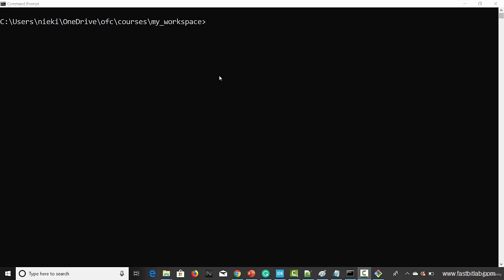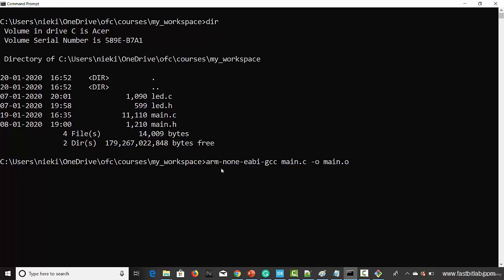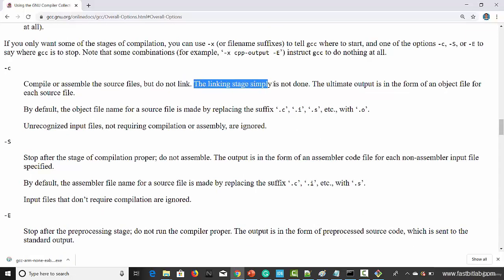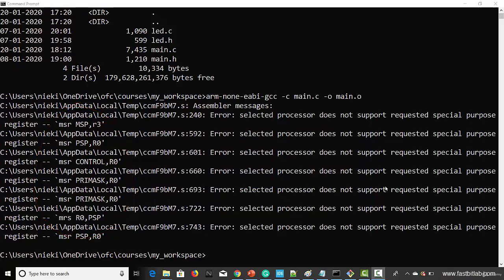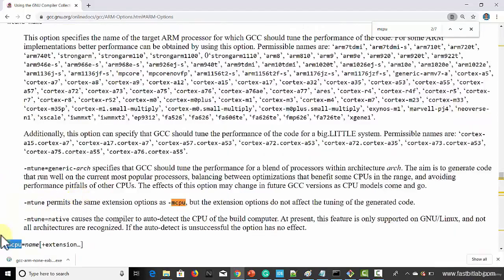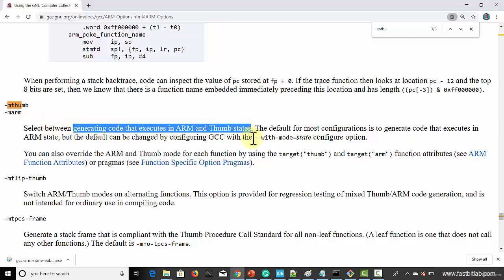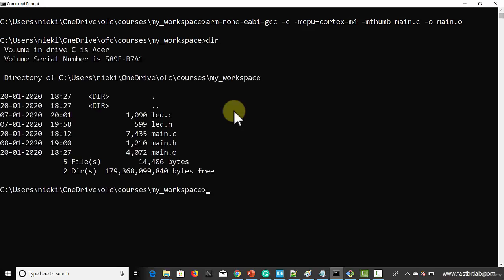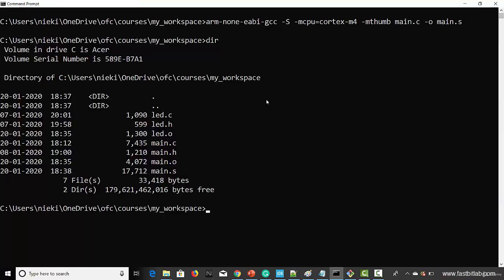5 Compilation and compiler flags